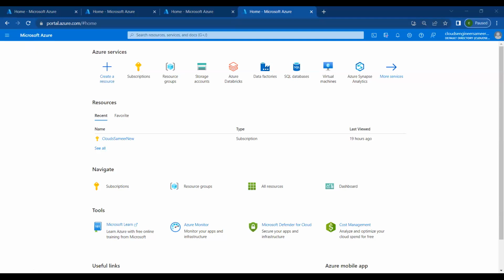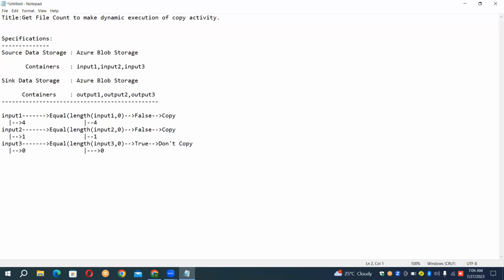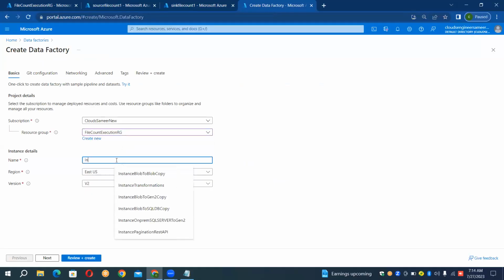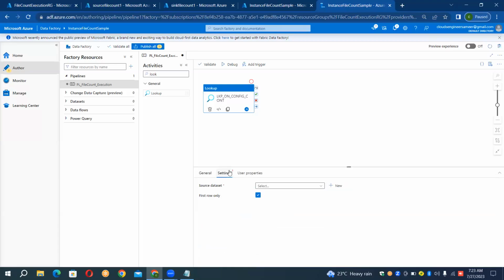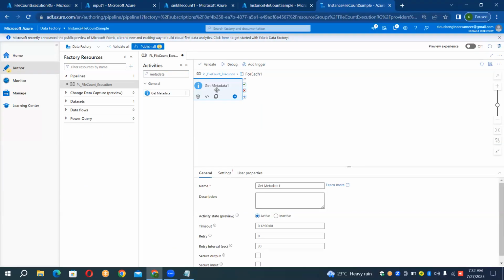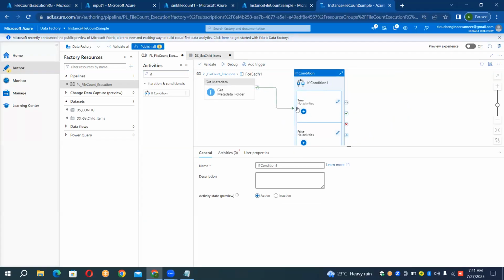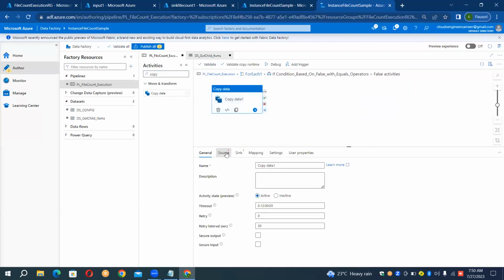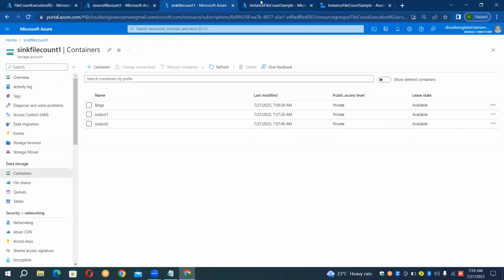AZURE DATA ENGINEER ADF Session 26 EXECUTION OF COPY ACTIVITY BASED ON EXISTEN